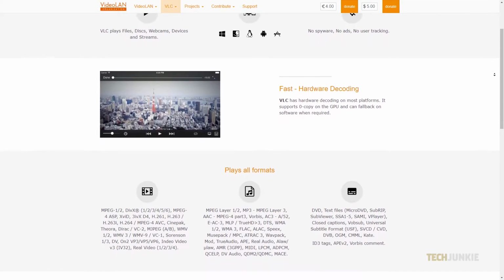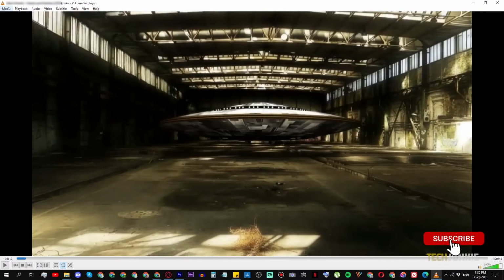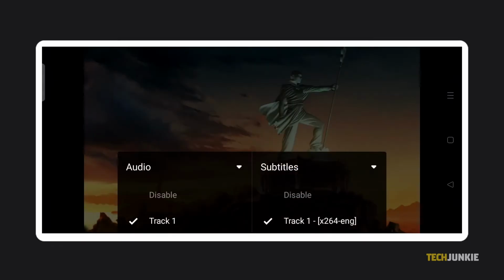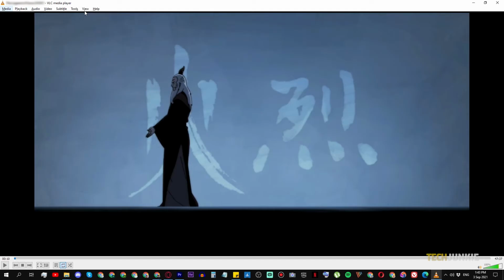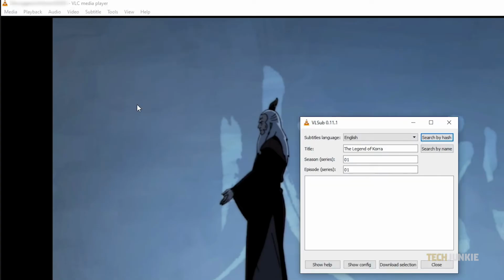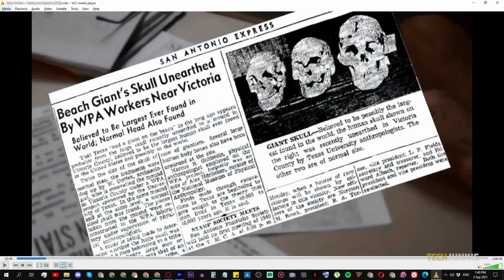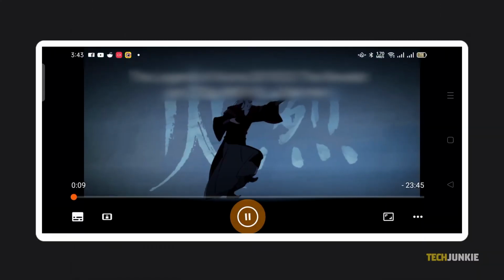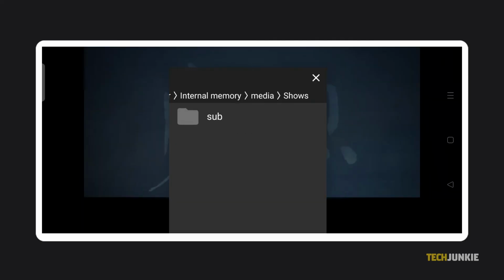How to Add Subtitles in VLC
VLC’s initial claim to fame was the out-of-the-box support of a wide variety of video codecs and formats. This beloved free and open source app has since grown over the years to become the swiss army knife of media players. If you need to enable or add subtitles to a video you’re watching, here’s how to get it done!